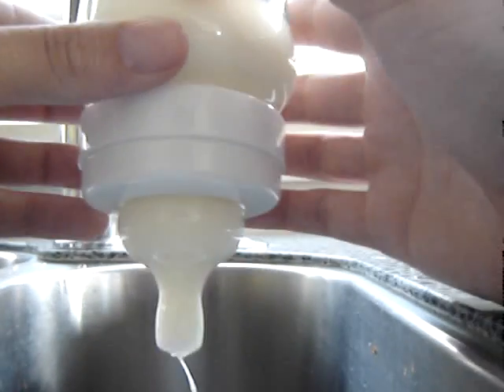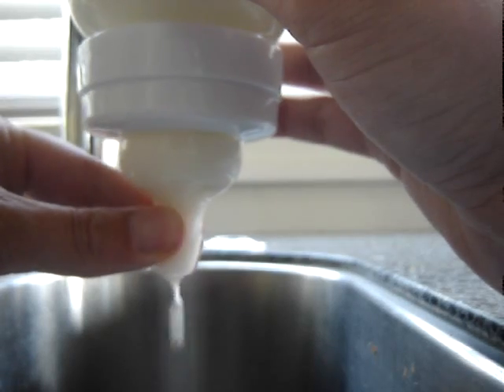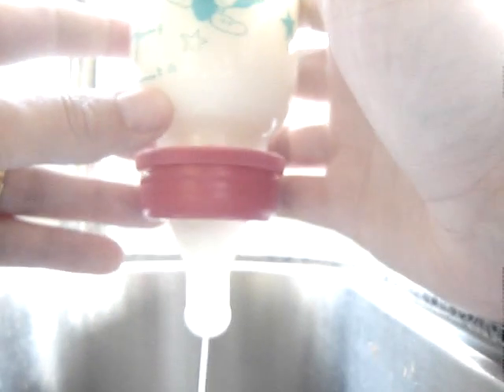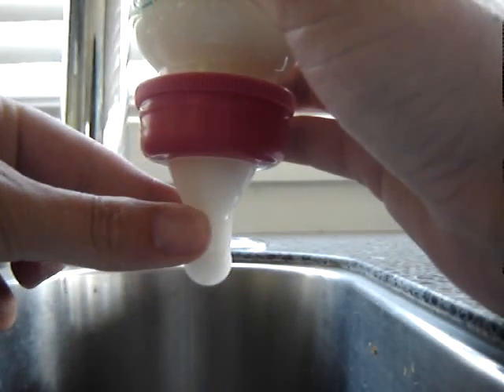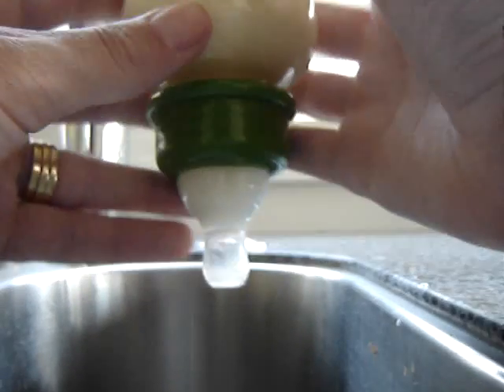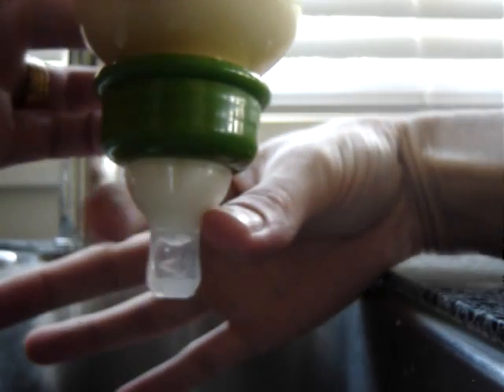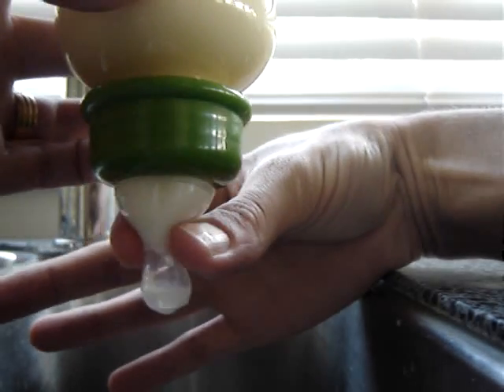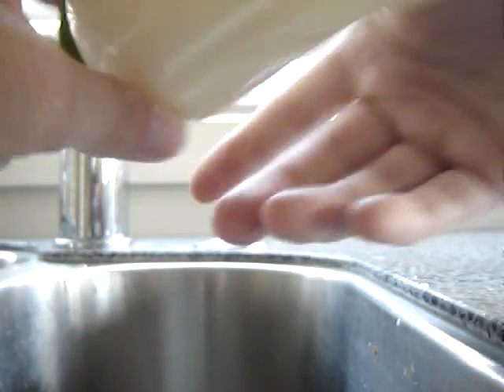Bottle Teats - Milk Flow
Video which shows how milk flows out of different brands of teats.  The Chu Chu teat has a non-drip action that works the same as breastfeeding.  You can order online at Breastmates we ship worldwide.